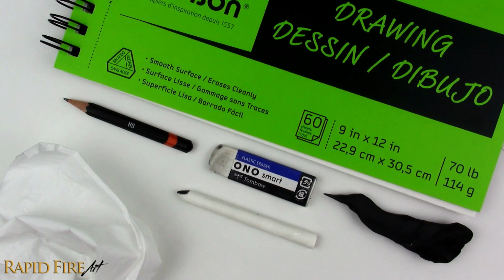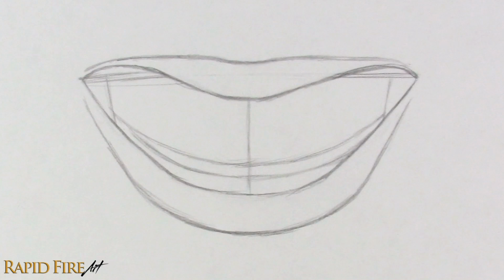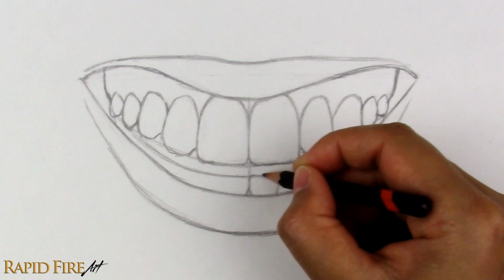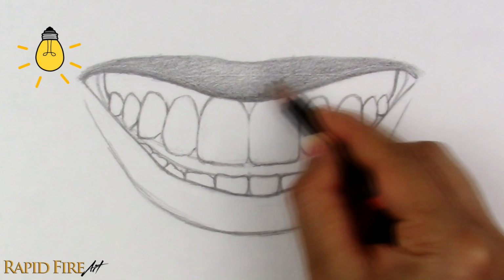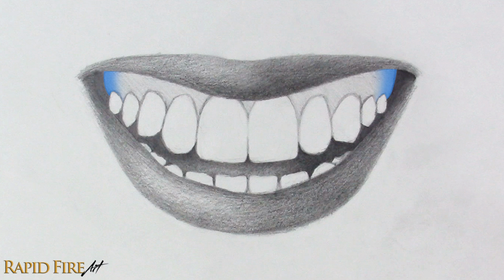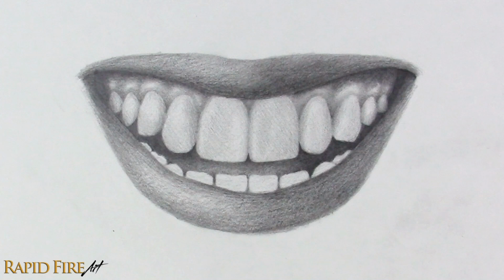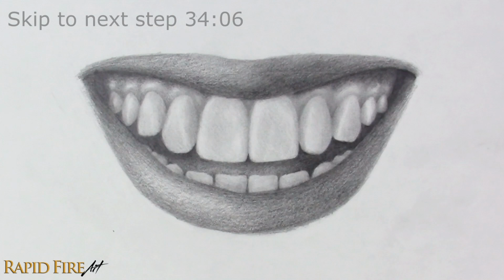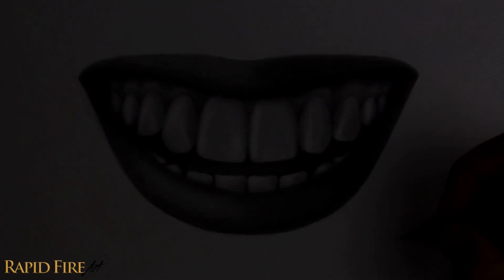How to Draw a Smile with Teeth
Fully Narrated! How to draw a toothy smile from scratch. It all starts with a simple shape. I will even show you how to draw all the teeth step-by-step and how to shade and blend them as well.

A smiling mouth is a little tricky to draw, especially when teeth are involved, so it does take some practice to be able to grasp. Don't give up and keep trying until you succeed!

HB Pencil
Canson Drawing Paper (Try Canson Bristol Vellum, for super smooth drawings
Prismacolor Kneadable Eraser
SmudgeGuard Glove

Intro - 0:00
Tools -  0:19
Construction Lines - 0:40
     Lips - 1:37
     Teeth - 3:36
Shading Lips - 13:43
     Shading Inside Mouth - 21:15
     Shading Gums - 21:51
     Shading Teeth - 22:49
Blending Teeth - 29:06
Highlighting Teeth - 30:54
Blending Everything Else - 34:07
Removing Blemishes - 36:48
     Final Touchups - 37:20
Slideshow of Lip Drawing Process - 38:26

Overhead Camcorder for Tutorials (Canon Vixia HF R400)
Overhead Camcorder Mount
Camera for every other angle (Sony a 5000)
Portrait Lens
Macro (Closeup) Lens
Light Bulbs

📢 If you enjoyed this video, help others enjoy it by adding captions in your native language. Thank you!